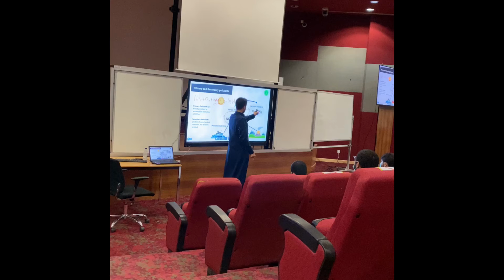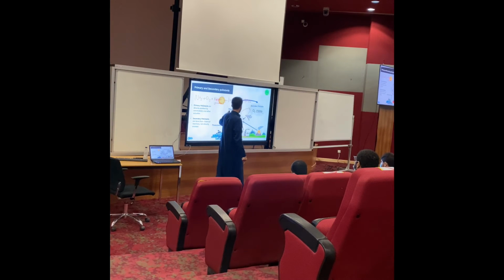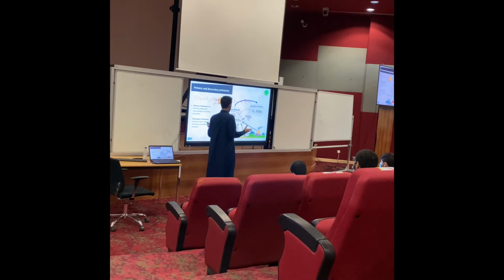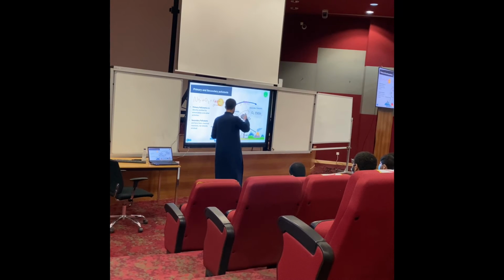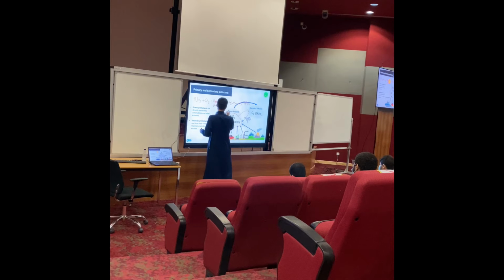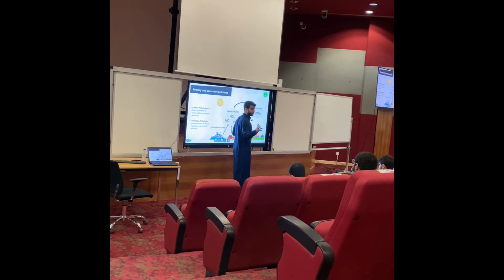Photochemical Smog - CHEM102